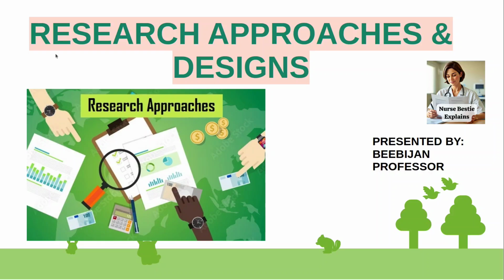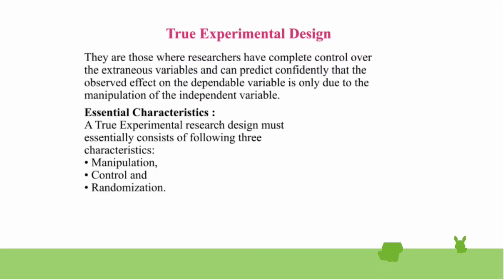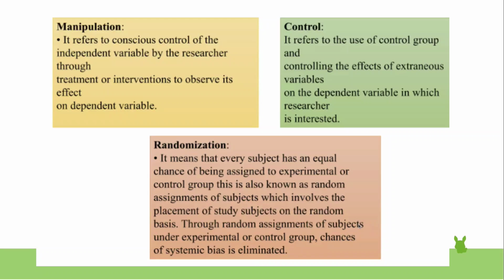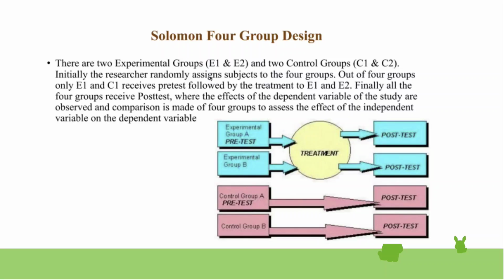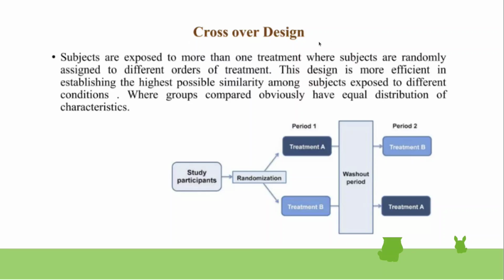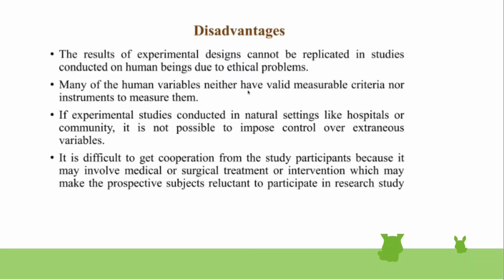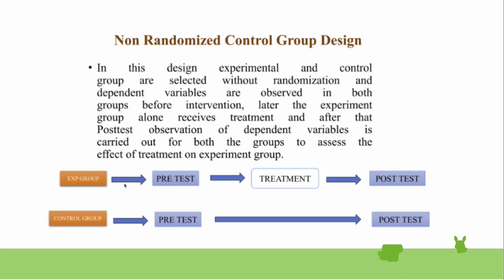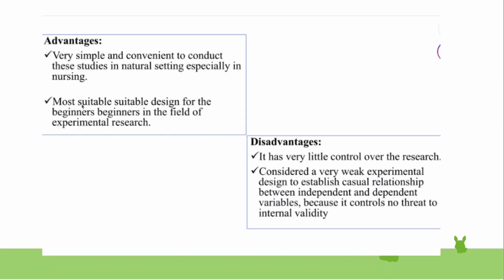Research approaches part 2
Research Approaches part 2: Classification of Research designs